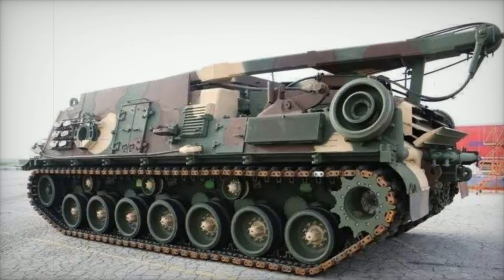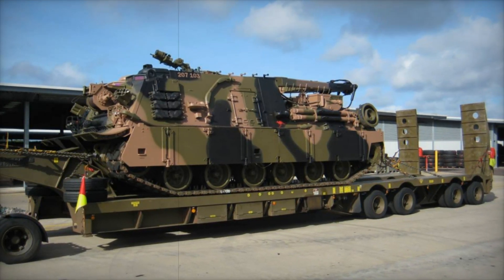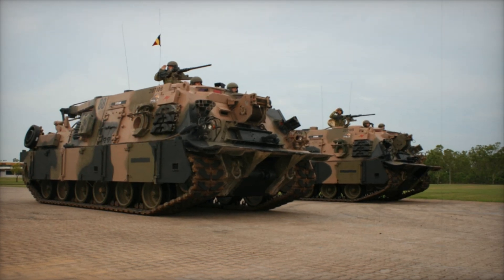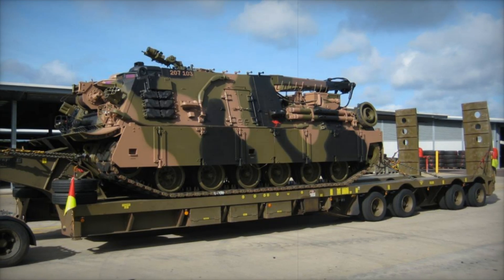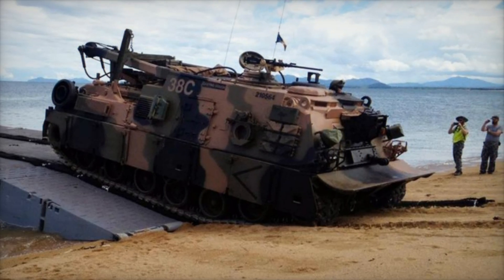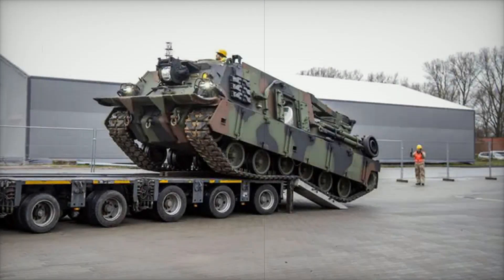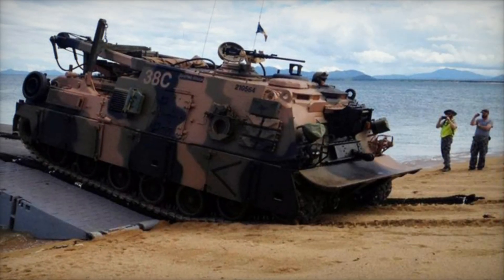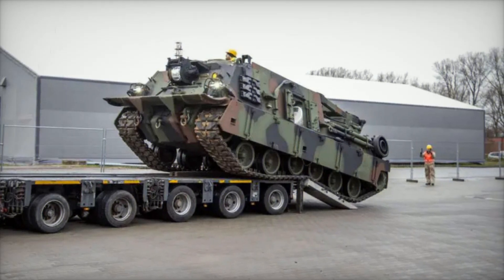The M88A3 HERCULES A Game Changer in Heavy Vehicle Recovery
The M88A3 HERCULES is a next-generation armored recovery vehicle designed to enhance the U.S. Army's recovery capabilities. With advanced features like improved mobility, power, and protection, it is built to recover the heaviest combat vehicles, including the 80-ton M1 Abrams tank. The upgraded M88A3 will fill critical capability gaps left by its predecessor, the M88A2, providing enhanced survivability for its crew while operating in hostile environments. As part of the Army's modernization strategy, the M88A3 is set to revolutionize battlefield recovery operations, ensuring rapid redeployment of key armored assets.